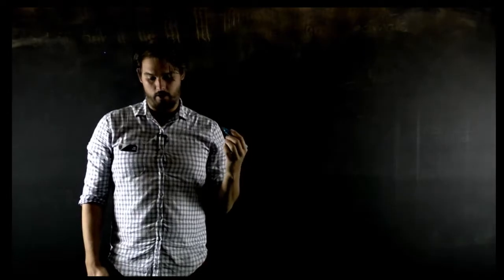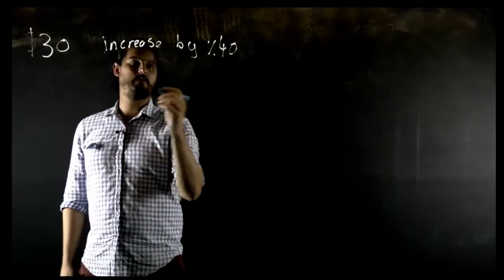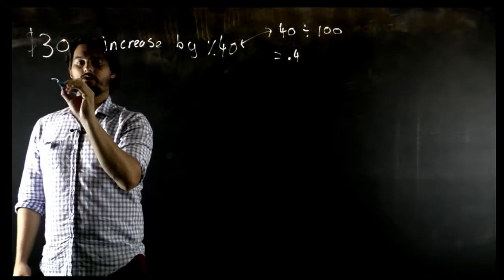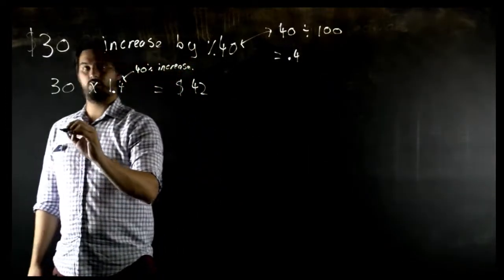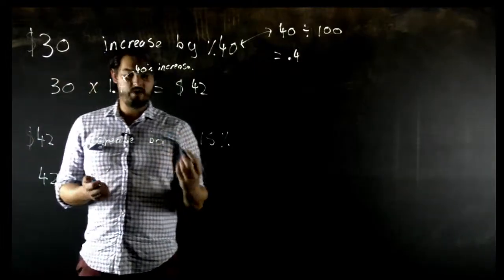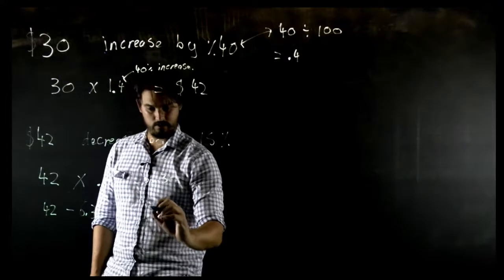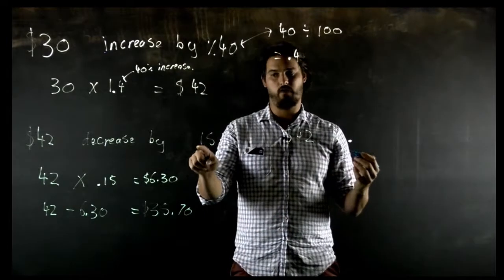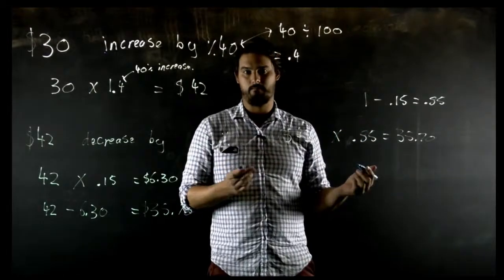Increasing or decreasing amounts using percentages.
A video on Increasing or decreasing amounts using percentages. Aimed at students doing year 8 content of the Australian Curriculum (AC)